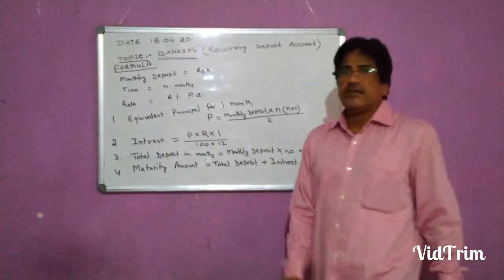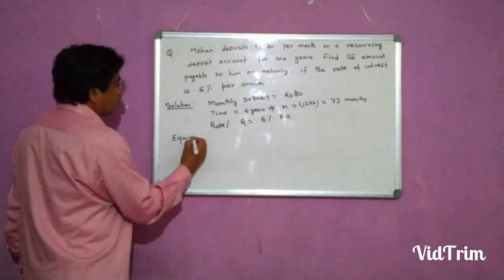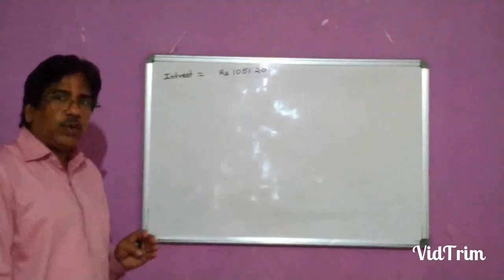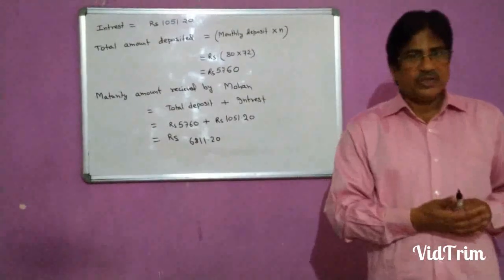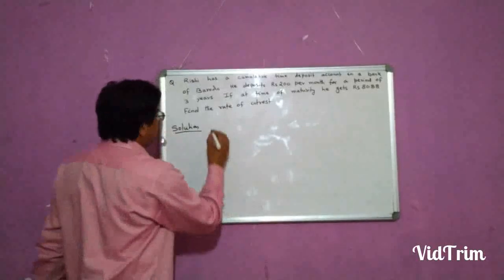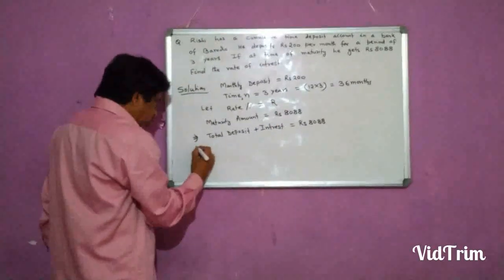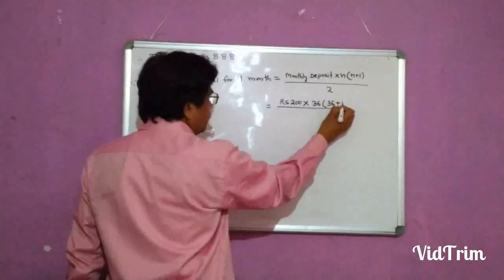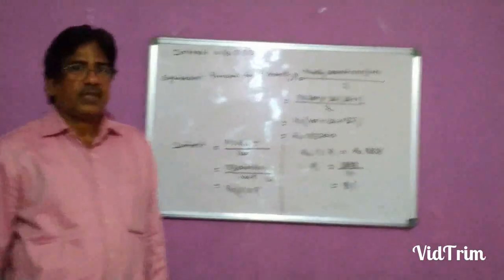Recurring Deposits / Cumulative Time Deposits- Problems & Solution , Part 2 for class X , ICSE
Numerical solution based on calculation of maturity value and rate% in Recurring Deposit , class X , ICSE.